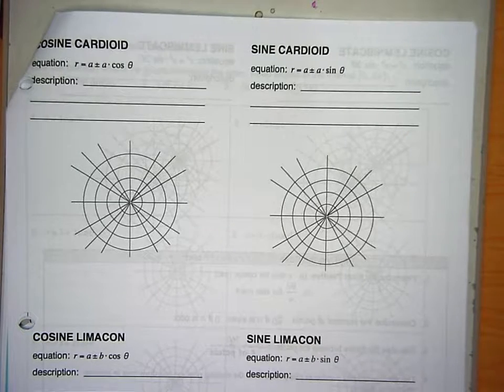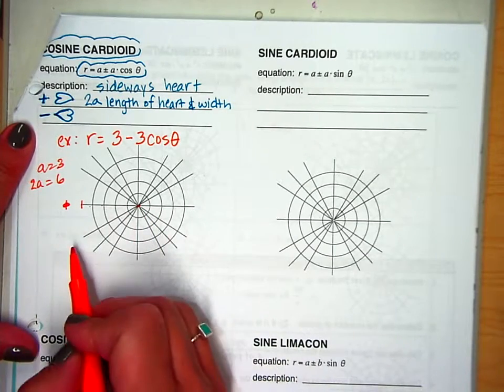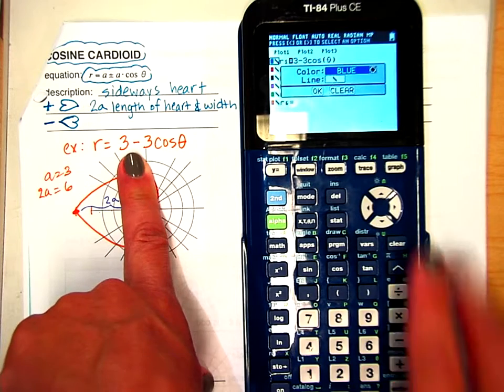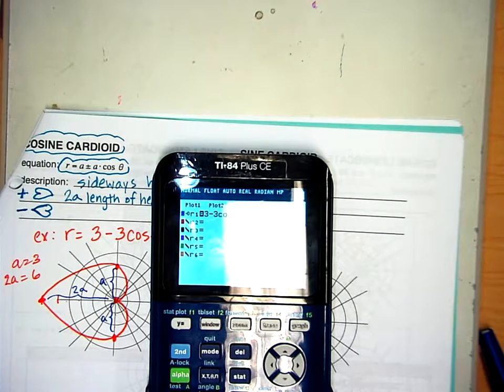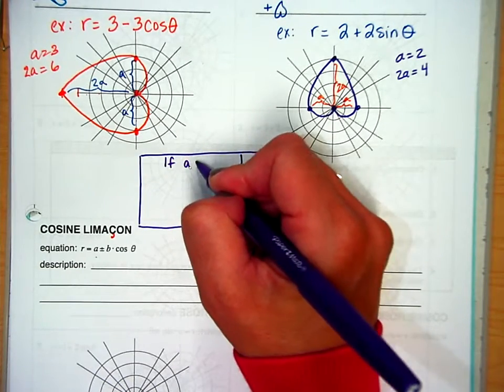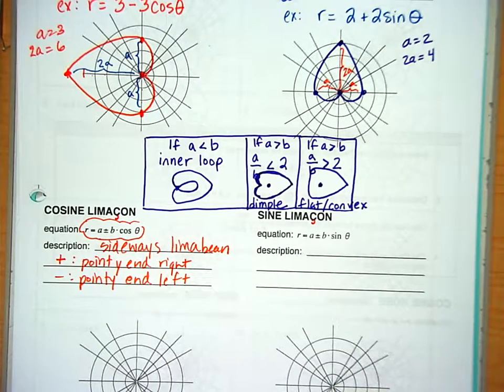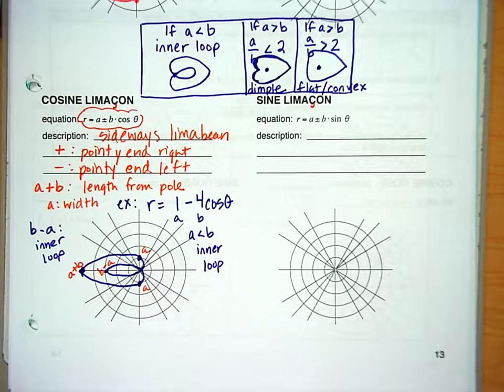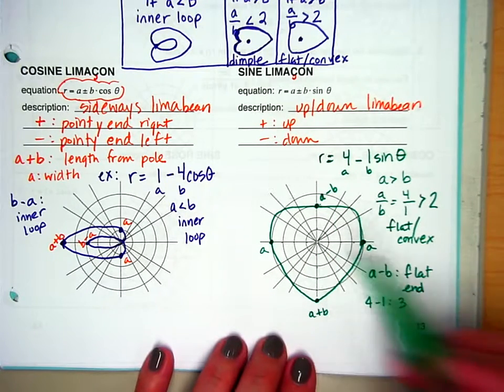10 7 Polar Graphs part 2